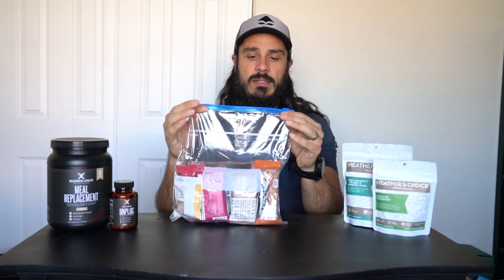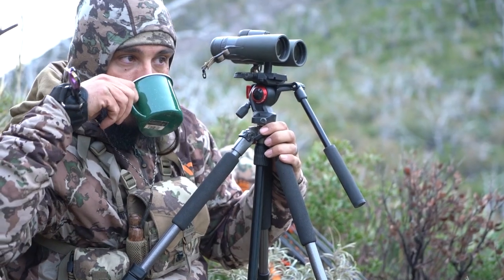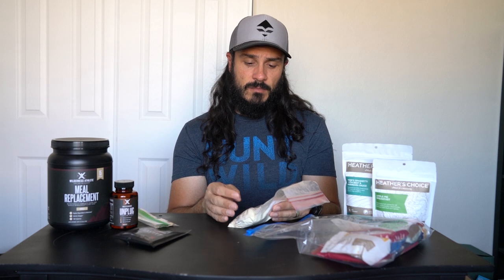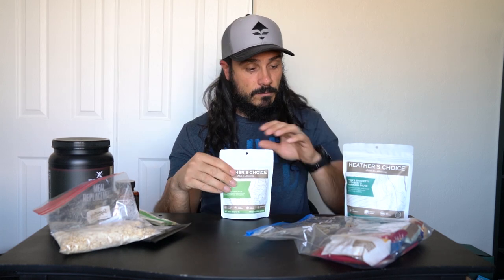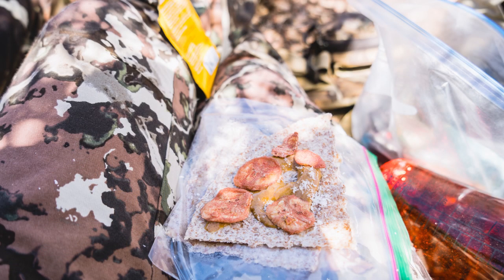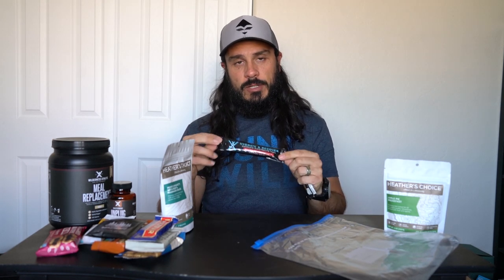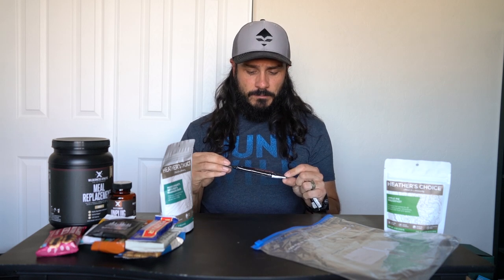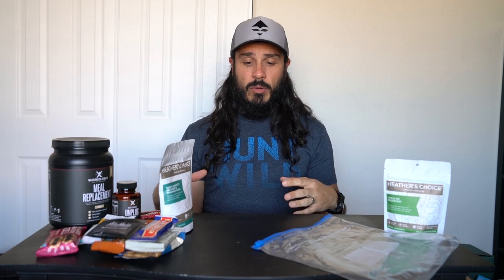Backcountry Food Bag Dump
In order to hunt the backcountry, you need to figure out your food game.  Here, I go through a day's worth of food for me on a backpack hunt and give some tips on how you can find out what works for you.

My Book:
Becoming a Backpack Hunter: A Beginner's Guide to Hunting the Backcountry -

Filmed with Sony a7rii